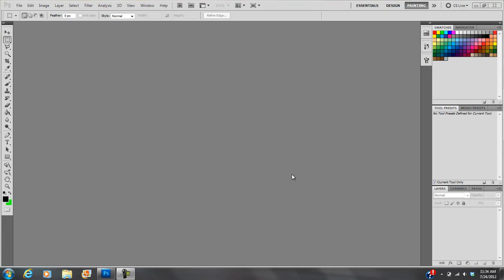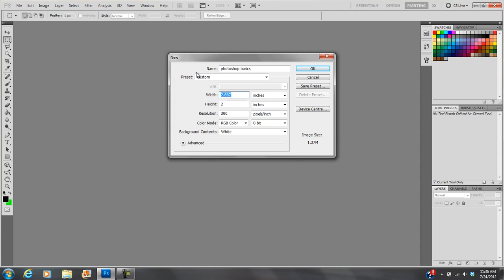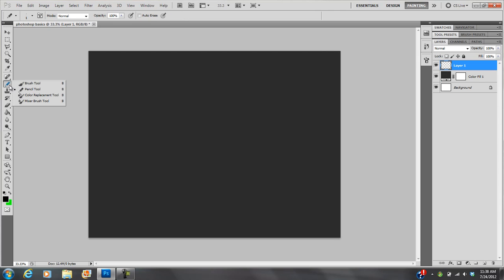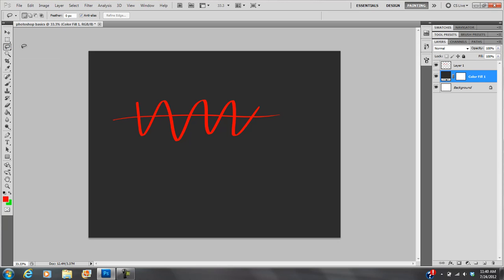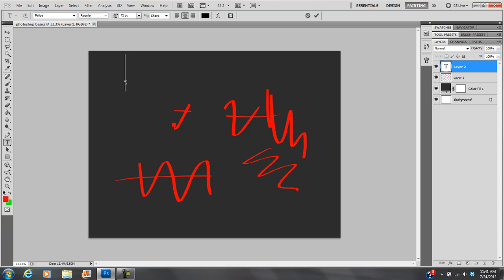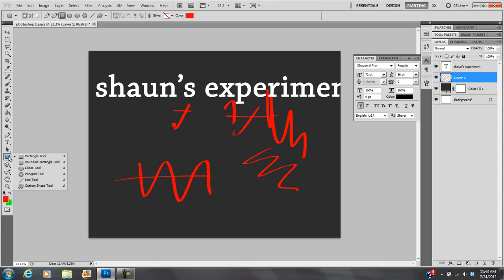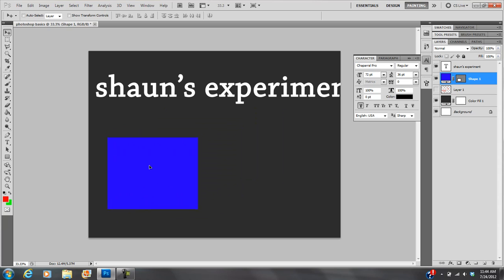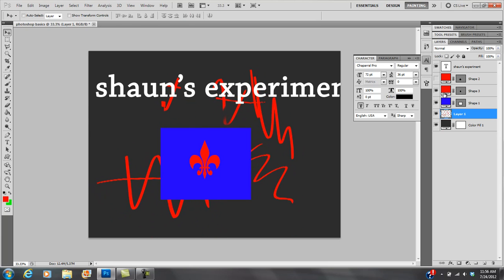Photoshop for Beginners pt 1 - The Basic Tools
Always wanted to learn photoshop? Well here are the basics, from someone who has been using it for graphic design, web design, illustration, animation, and logo creation for over 16 years. In this video I'll introduce the brush tool, the shape tool, and the layers palette.

These tutorials are specifically designed for my high school classes at Hargrave High School in Huffman, TX.